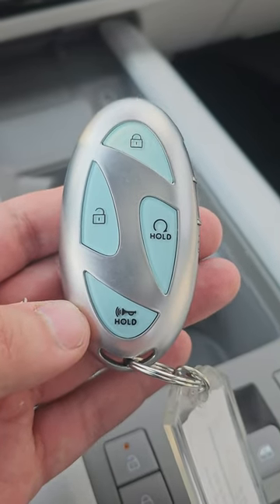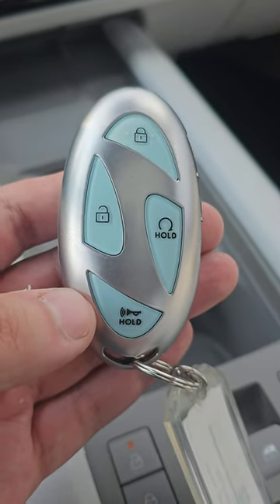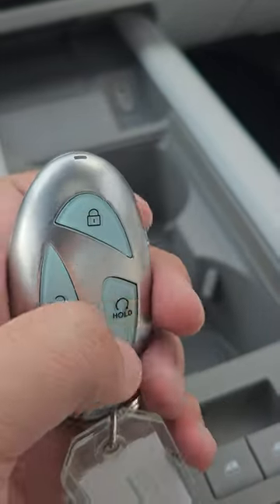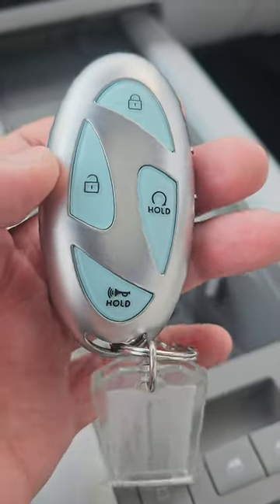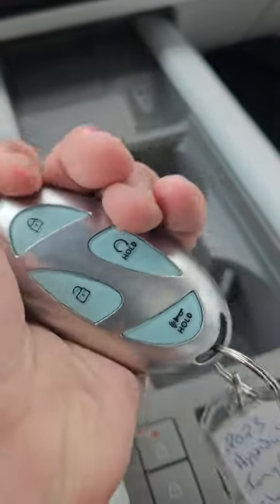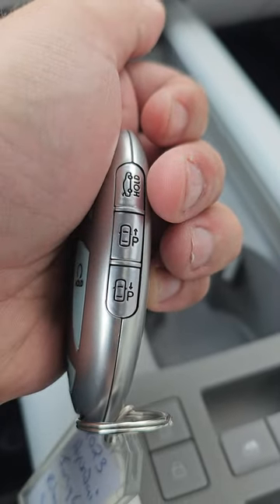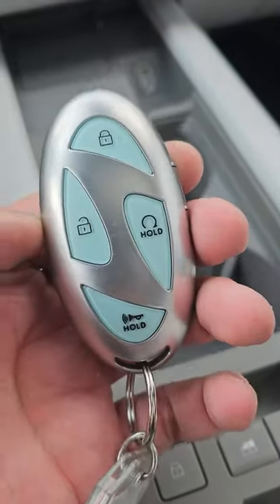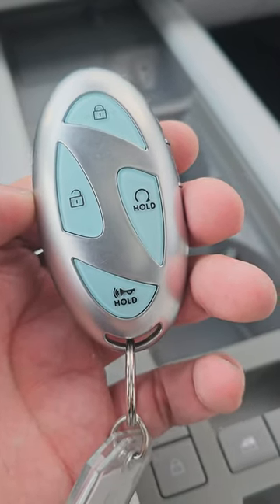Which cars have the best / coolest smart keys?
Today's car keys are called Smart Keys! It is not your ordinary car key. It is a sophisticated device that transcends traditional expectations, empowering drivers with many features at their fingertips. As you approach your Ioniq 6, the Smart Key utilizes advanced proximity sensors to detect your presence while the vehicle doors handle gracefully unveils a world of electrifying possibilities.

Some models are equipped with the Remote Smart Parking Assist feature. With the smart key, the vehicle can be moved forward or backward remotely to enter or exit a tight parking space.

But which cars have the best smart keys?